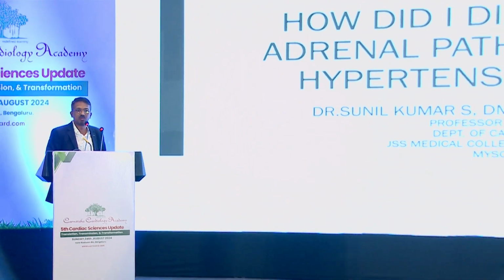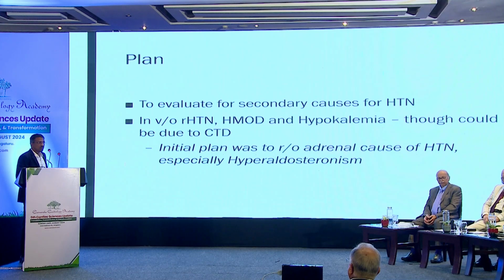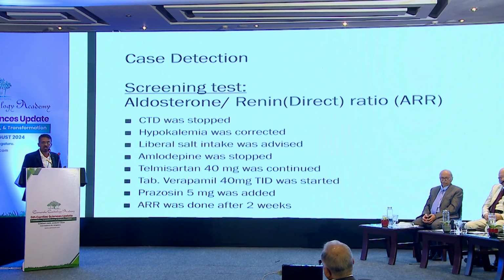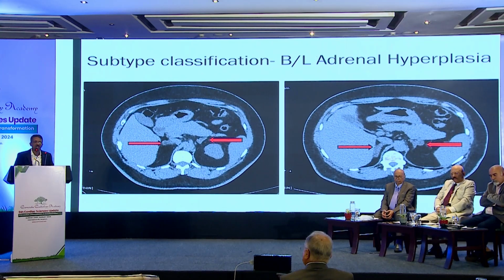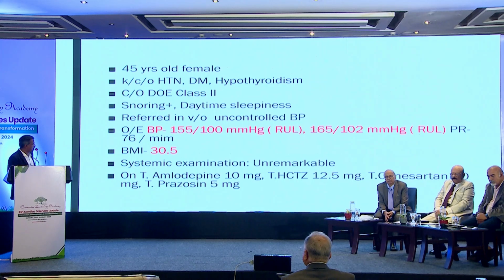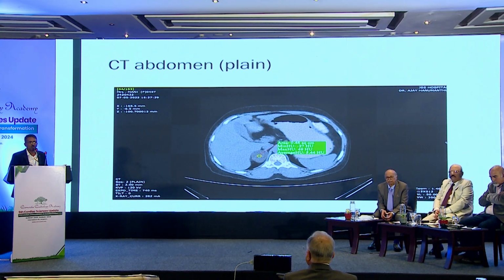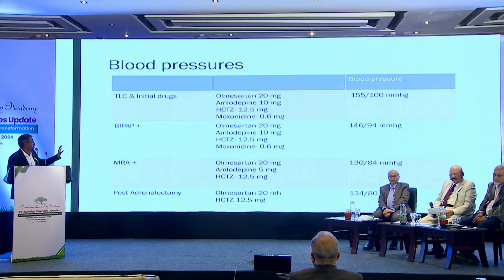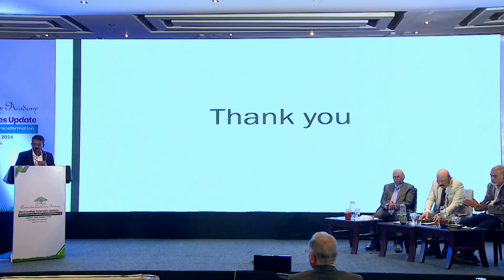How did I diagnose the adrenal pathology in my hypertensive patient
Prof. S. Sunil Kumar Mysuru